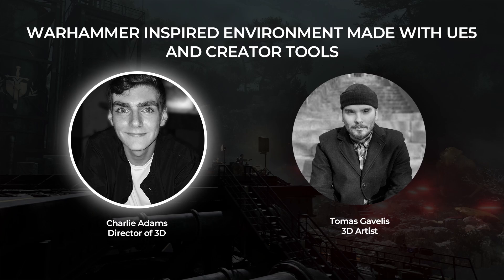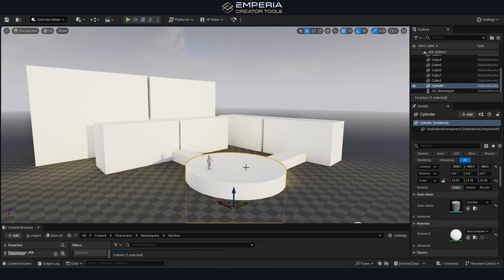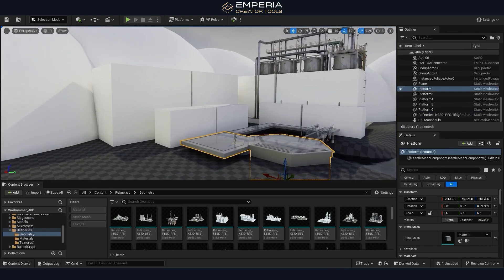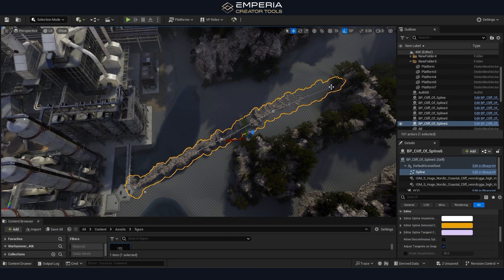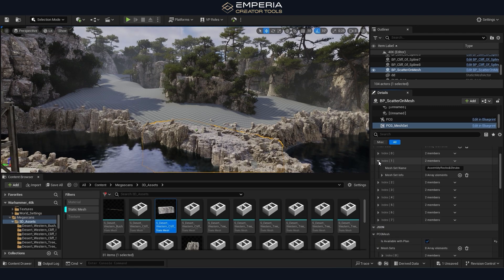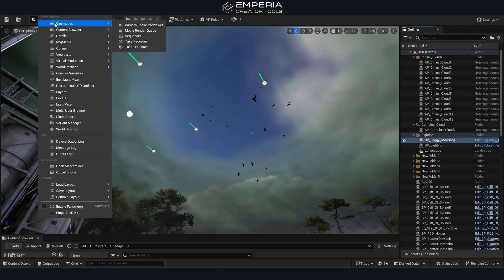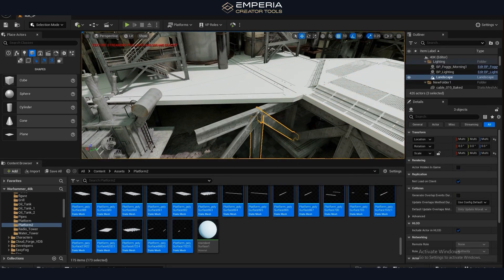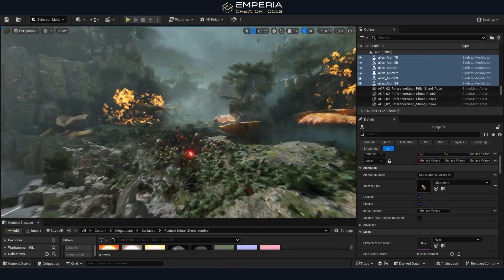Warhammer Inspired Environment | World Building with Creator Tools | UE5 Tutorial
Emperia Creator Tools for Unreal Engine 5 can make any imagining a reality. Whether building a fully immersive retail experience or creating games & cinematics, Creator Tools can empower your UnrealEngine workflow. Enjoy our latest environment tutorial and showcase---inspired by the release of Warhammer 40,000: Space Marine 2.

With this tutorial, we've changed the format to include an ongoing Q&A with the creator(s).

If you want to try the tools for free, download the plugin and start creating today!

Within the tutorial, we'll cover the following:
00:00 - 00:39 Intro
00:39 - 01:06 Cinematics
01:06 - 01:42 Lighting Presets
01:42 - 03:08 Initial Blockout
03:08 - 05:42 Replacing Blockout meshes
05:42 - 08:18 Cliff Generator
08:18 - 09:15 Scatter on Mesh
09:15 - 10:41 Biome Generator
10:41  - 12:33 FX
12:33 - 13:13 Lighting Preset adjustments
13:13 - 14:08 Final replacement of blockout
14:08 - 15:51 Decals
15:51 - 16:26 Outro